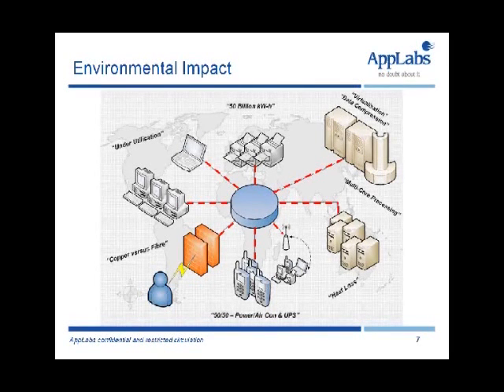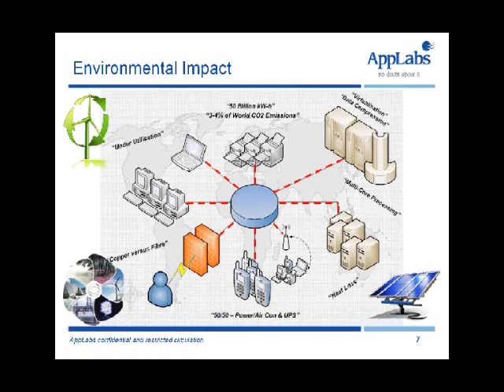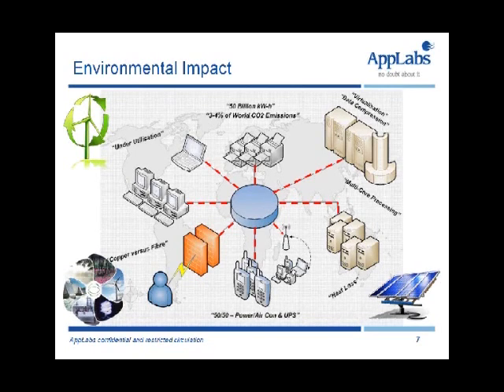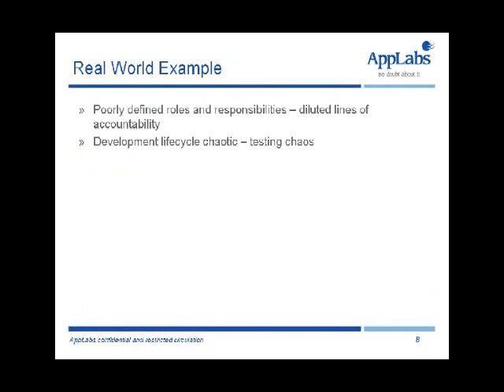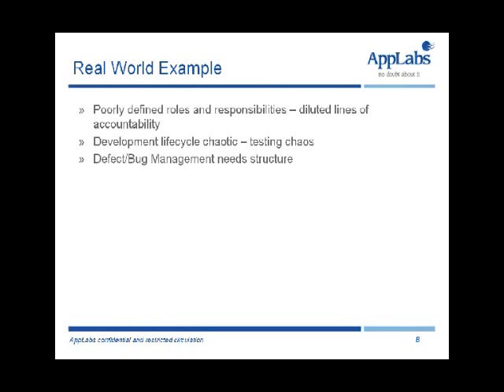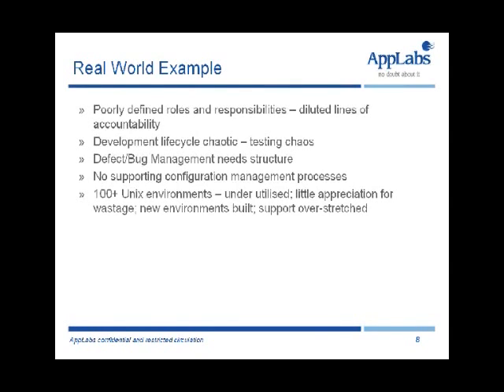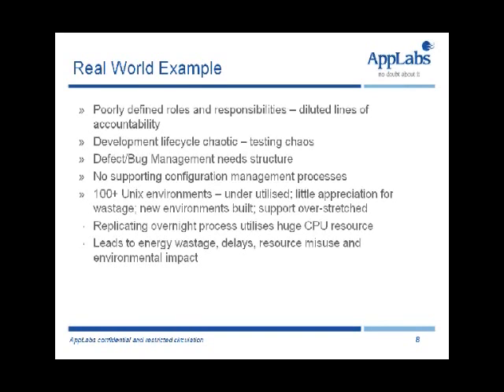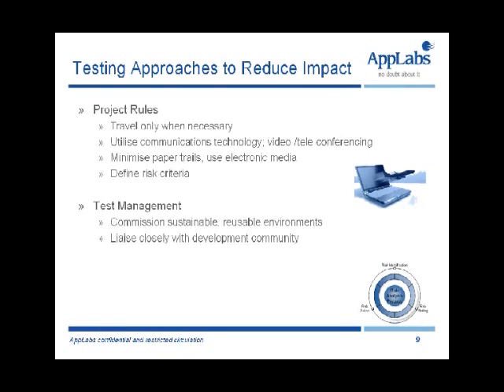Environmentally aware testing, how efficient are your testing practices? (Part 2) - AppLabs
focuses on highlighting wastage in a typical testing program, in terms of resources; ranging from people, money, hardware and ultimately energy.